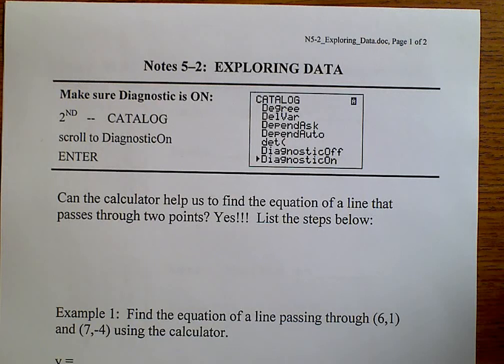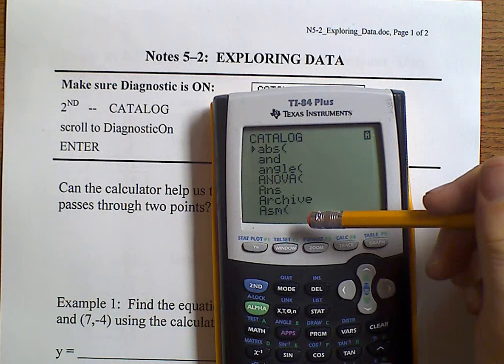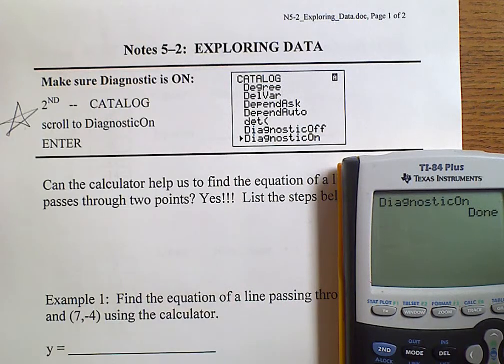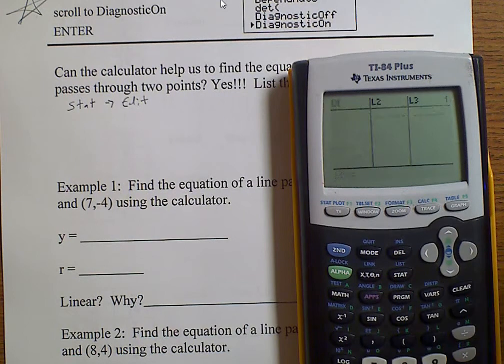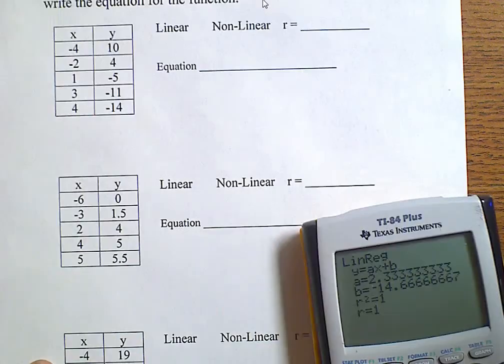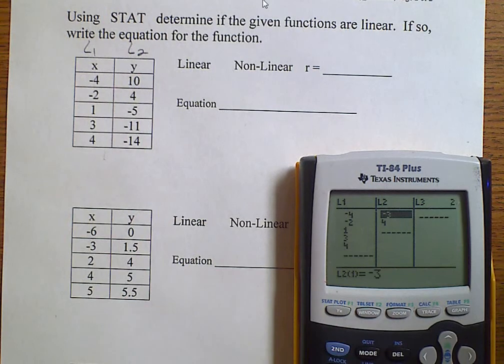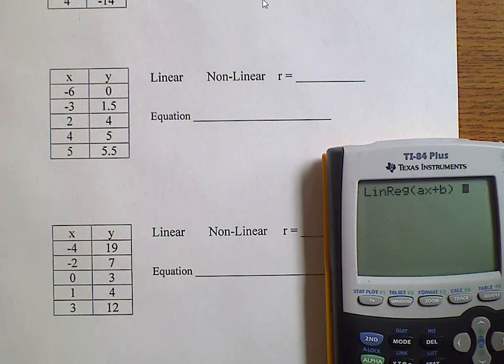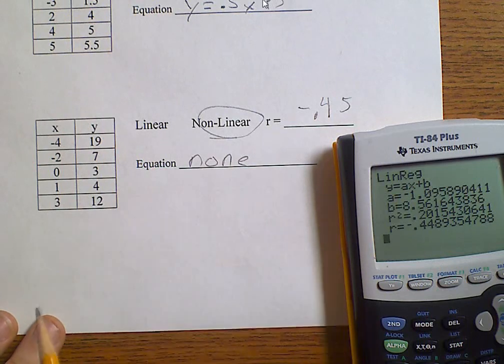MMA (Topic 5-2) Exploring Data